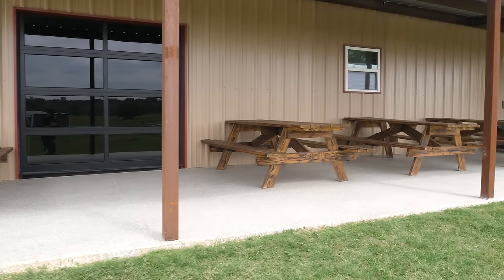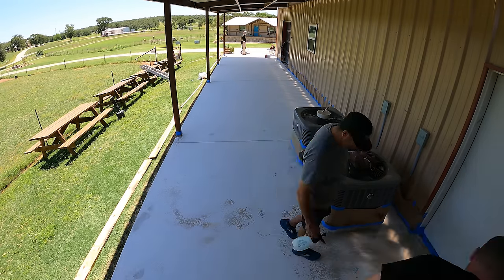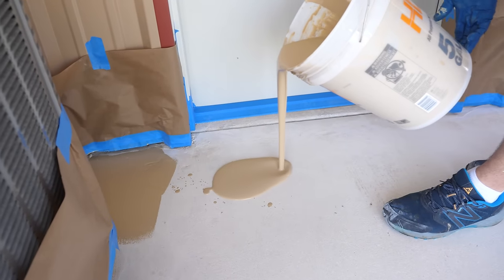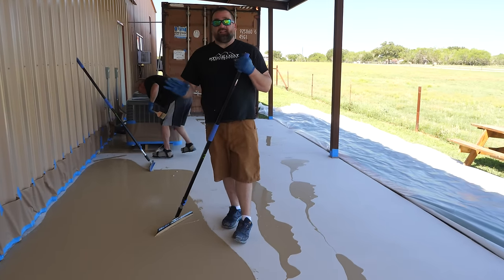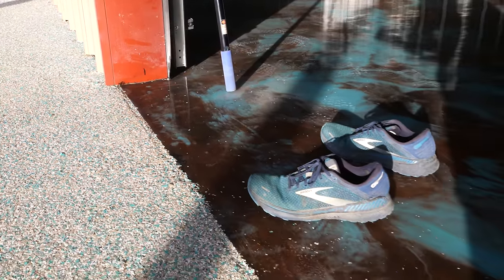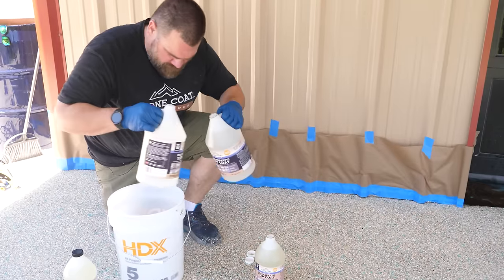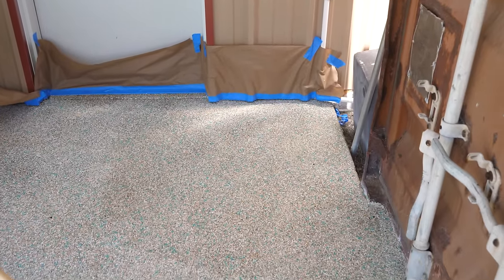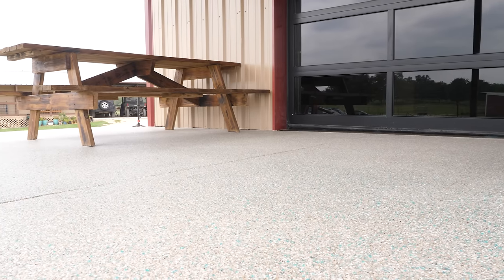Easy to Install DIY Epoxy Flake Coating OUTSIDE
Our easy-to-apply epoxy flake coating is perfect for homeowners who want to spruce up their indoor and outdoor spaces at an affordable cost. What's more, it offers excellent UV resistance, is extremely durable, and has no harsh smells – making it ideal for any home. In this video, we'll show you how to use Stone Coat Epoxy to revitalize your floors and create a stunning finish that will last for years.

Products used ⬇️
Epoxy Flake Flooring System

Our Floor Patch Epoxy Gel is perfect for filling any gaps or cracks in the concrete for a seamless designer floor. The gel dries quickly and can be sanded and smoothed before painting.

Our epoxy flooring system starts with a moisture seal epoxy primer, which bonds like tree roots and will not fail. This primer is applied over concrete to ensure that your epoxy is secure and will last for years to come.

With five epoxy flake color options from Stone Coat Countertop Epoxy, you can easily turn your forgotten garage into a functional finished space to enjoy. Our epoxy flake options come in a variety of colors and sizes, so you can create the perfect look for your space

This topcoat is strong and won't be affected by the sun. It can be used with our epoxy flake floor system or our epoxy metallic marble system. We also give you an additive to make your floor less slippery. With Stone Coat Countertop Epoxy, you can turn your garage into a nice place without hiring expensive people or needing special tools.

This unique floor coating system combines either an epoxy metallic marble or a multi-colored garage floor epoxy flake system with a non-skid additive that creates a durable, anti-slip surface with our Polyaspartic flooring topcoat

Spiked Shoes for Epoxy
Flooring squeegee
Epoxy Glide Roller 18’’
Roller Pan 18’’
Roller Extension Pole
Roller Frame 18’’
Floor Scraper
Floor Surface Protector
Calcium Chloride Moisture Test
7in Angle Grinder
7in Diamond Grinder Wheel
7in Dust Shroud for Grinder
Corded Leaf Blower

Chapter Breakdown👇
0:00 - Easy to Install DIY Epoxy Flake Coating intro
0:34 - How to prep concrete for epoxy
1:05 - How to mix and apply moisture seal epoxy primer to concrete
2:27 - How many lbs. of flakes do I need for my floor project?
2:46 - How to evenly spread the moisture seal with a squeegee and a roller
3:54 - How to apply epoxy flakes to your garage floor or outside concrete areas
4:25 - Where to find the different color flake options
4:47 - How to scrape off and bag up excess flakes from your epoxy floor project
5:48 - How to mix and apply the Polyaspartic top coat with our non-skid grit additive
7:33 - Polyaspartic top coat best practices and final result of this outdoor epoxy flake install